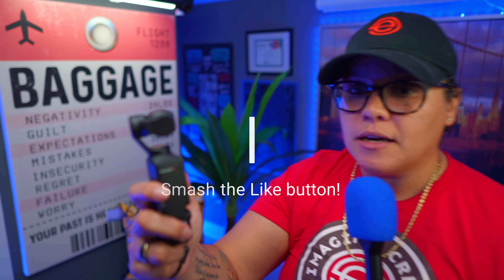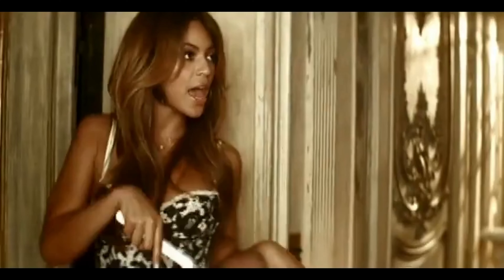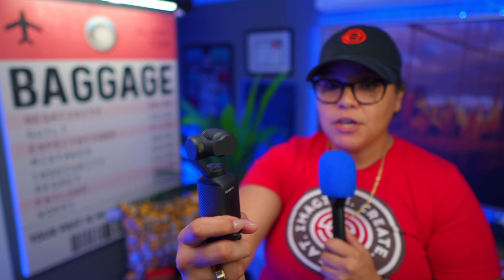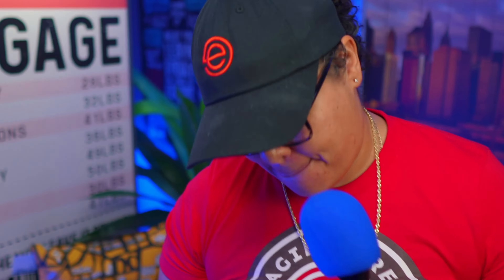DJI Pocket 3 - 6 NEW Features and Fixes - Jan 2024 Firmware Update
6 new updates and features! This one made me happy!!

Whats your favorite update?

// India’s Tech Talk Community \\
Become a member of the Tech Talk Community and join other like minded creators like yourself to share ideas, ask questions and get help and grow your network

If you want to support me, consider buying me a coffee or a few!

If you want to see more about the gear that I use, check out my kit.co

I made this video using @Ecamm Live!

I recently started using vidIQ for my YouTube SEO and keyword research and love the results so far.

@TubeBuddy is another tool for your channel’s growth & SEO research. They have tons of free tools including their upload checklist. It turns out, I was missing out on some pretty crucial steps!

I use an @astropad Luna Display Dongle to turn my iPad into a confidence monitor and teleprompter.

I use Canva Pro to create my thumbnails and other graphics.

The RGB lights I use are from Govee.  Get special pricing and fast shipping here:
made this video using @Ecamm Live!